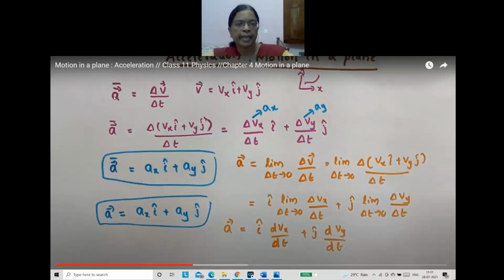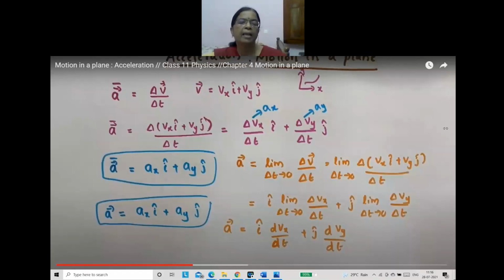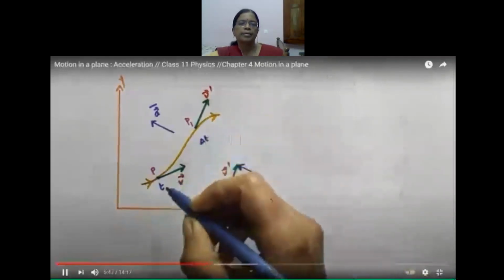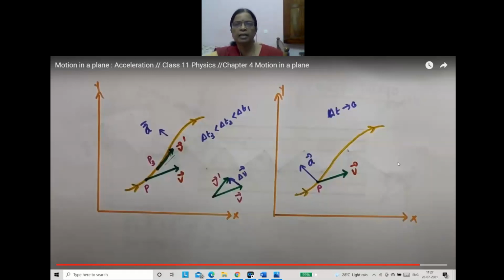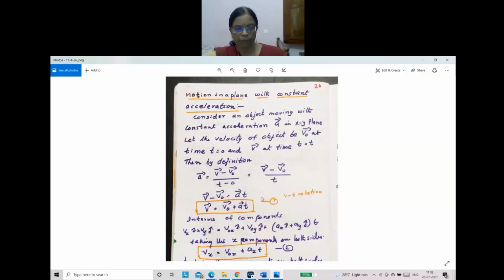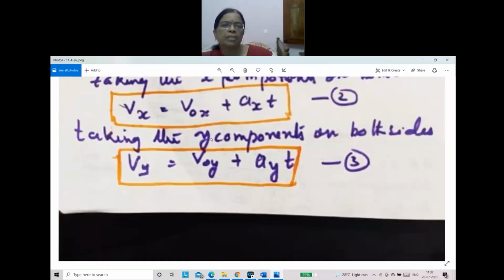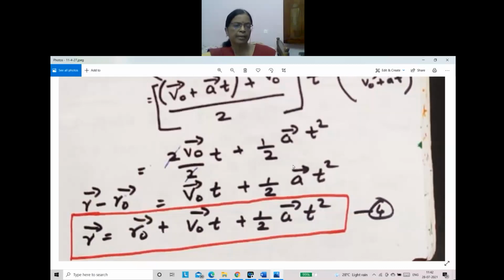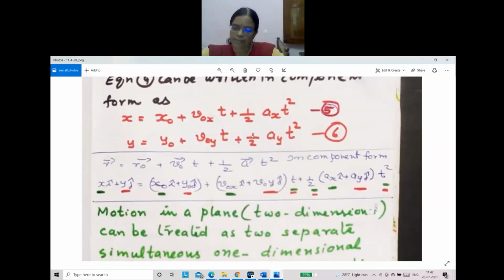Motion in a plane part 5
acceleration vector